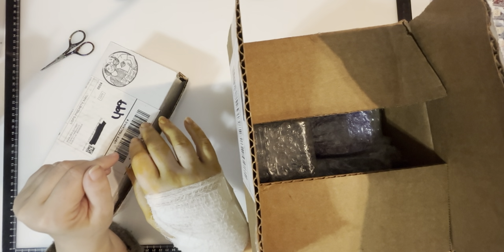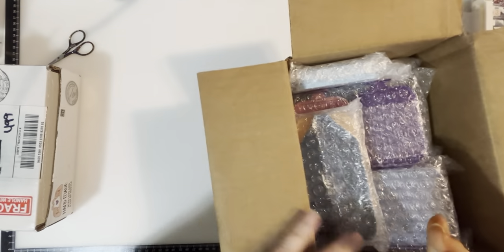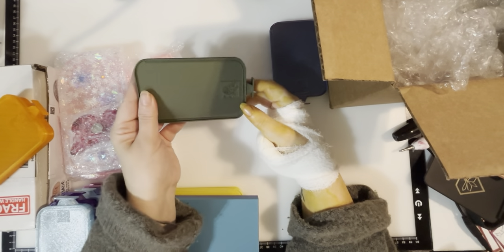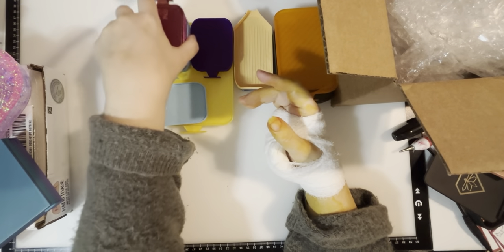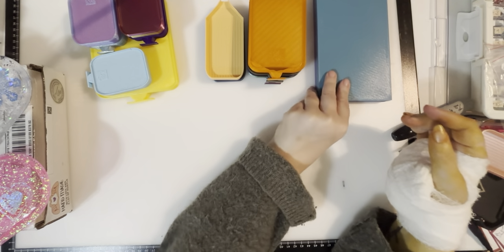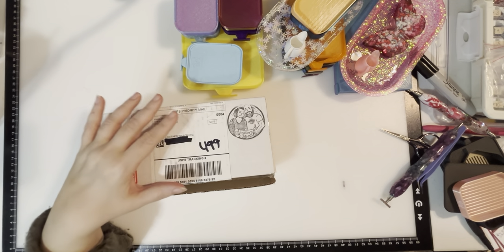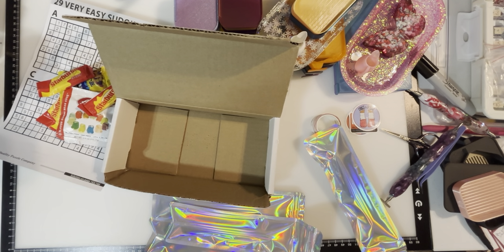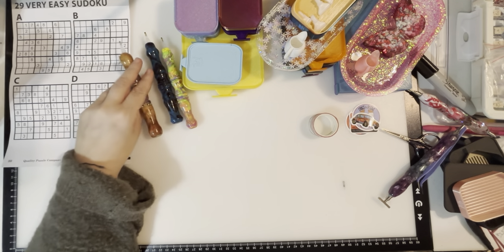Pens & Trays OH MY!!! Latest Small Shop Haul!!